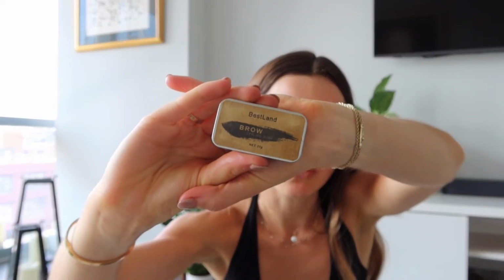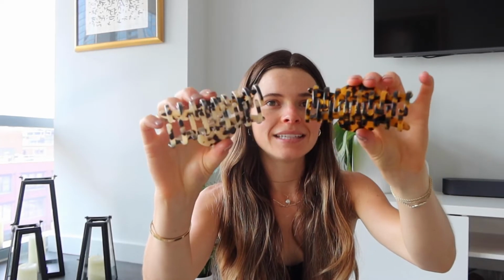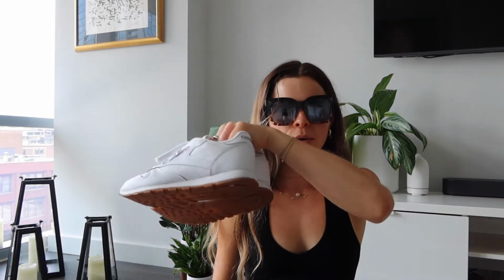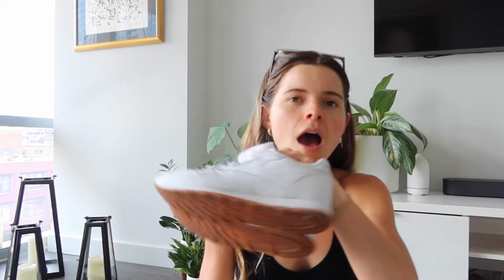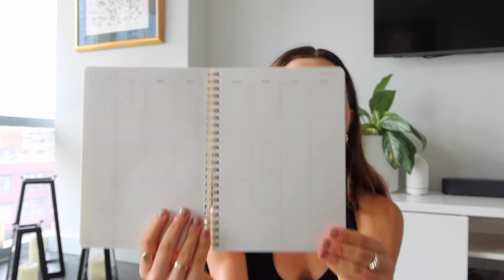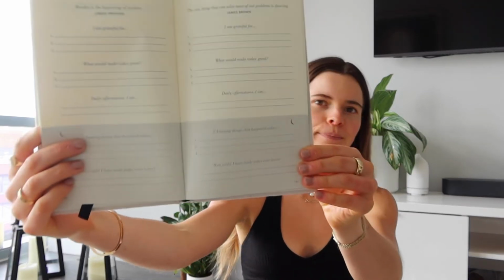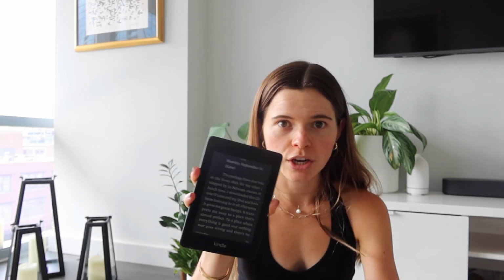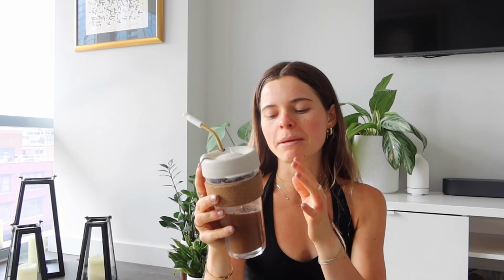“That girl” inspired AMAZON FAVORITES (FALL 2021)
Products used:

Eva Naturals Products
Brow Soap
Claw Clips
Tend Skin
Celine Inspired Sunglasses
5 Minute Journal
Reebok Sneakers
Maldon Salt
Keep Cup